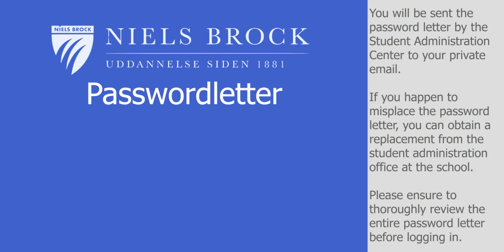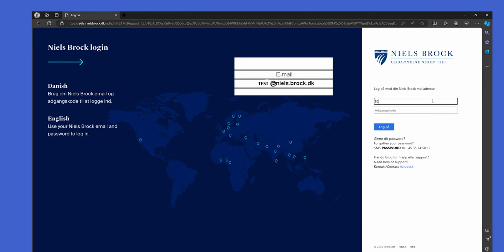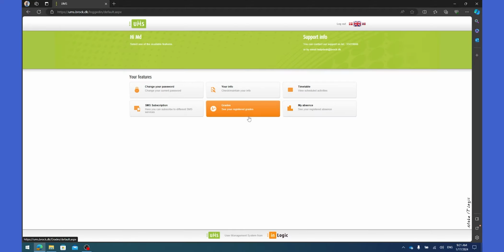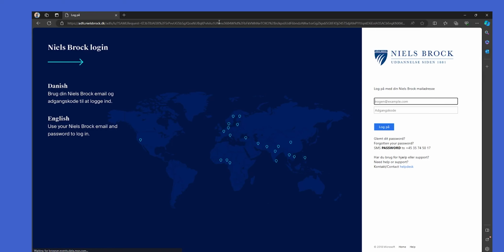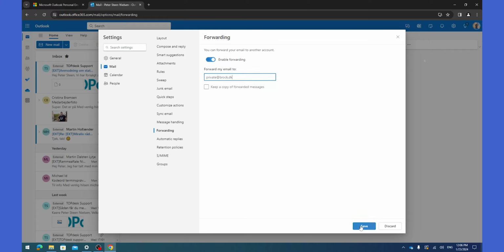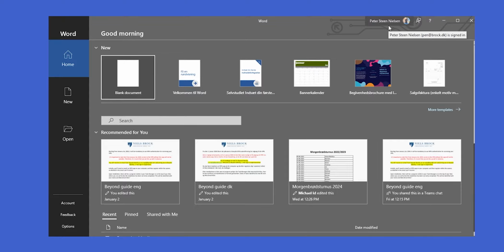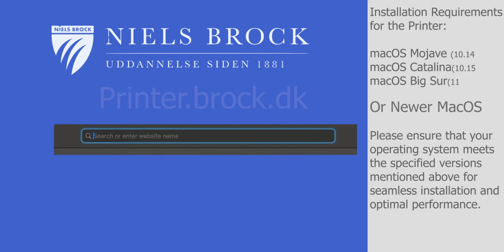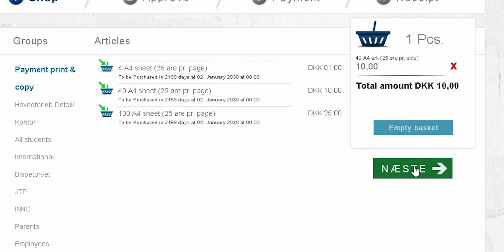Full IT Introduction Niels Brock English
This is a Introduction video for International students starting at Niels Brock.